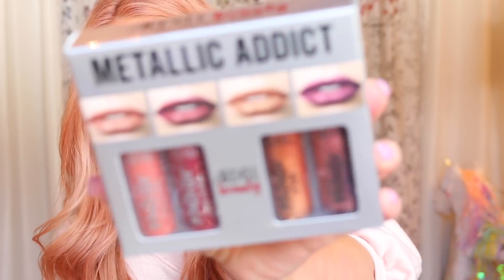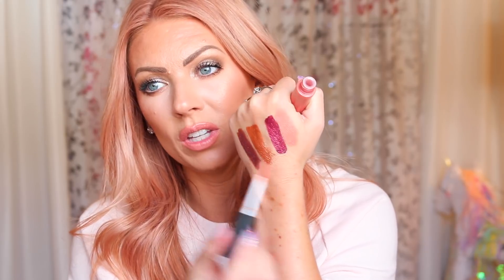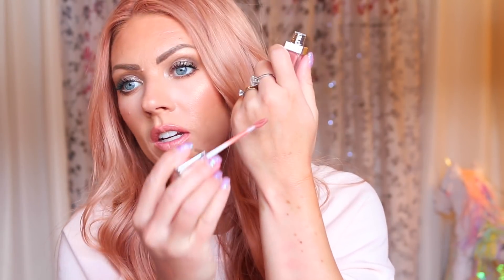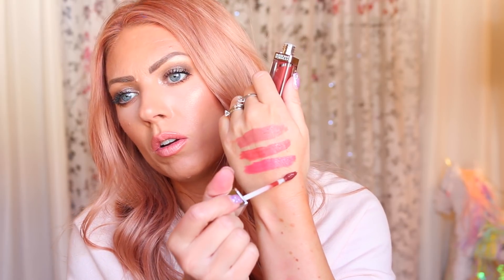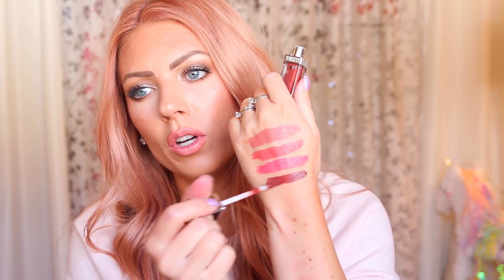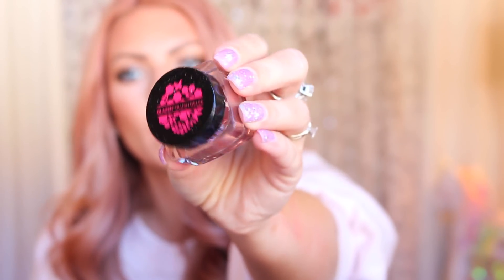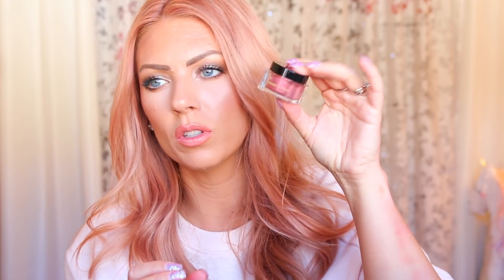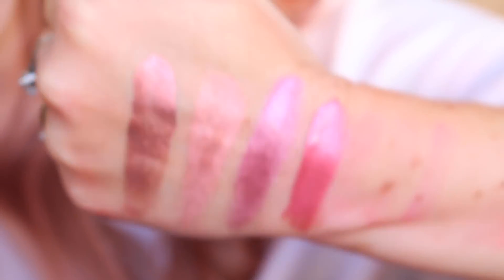HUGE PR UNBOXING | PF The Healthy Lip, Smashbox Super Fan, Maybelline Holographic Highlighters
Happy Monday!! I have a PR Unboxing for you guys today, featuring the new Healthy Lip Velvet Liquid Lipstick from Physician's Formula, Smashbox Super Fan Fanned Out Mascara, Butter London Stroke of Wow Volumizing Mascara and lots more! Enjoy!

Physician's Formula The Healthy Lip Velvet Liquid Lipstick $6.99

Butter London Glazen Blush Jelly $26

Smashbox Always On Liquid Liner $22

Smashbox Super Fan Fanned Out Mascara $19

Maybelline Master Holographic Prismatic Highlighter 050 $9.99 (3% cash back & Buy 2, get 1 FREE!)

Maybelline Master Chrome Highlighter Molten Rose Gold $7.99

Maybelline Lasting Drama Light Liner $4.99

Butter London Stroke of Wow Volumizing Mascara $20.00

💕💕 OTHER PLACES YOU CAN FIND ME:

POSHMARK: @samschuerman